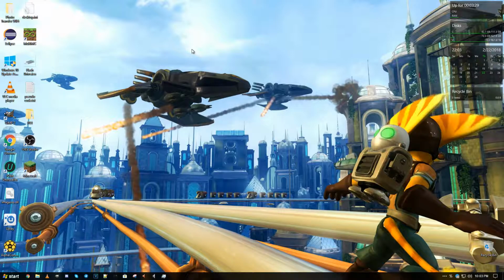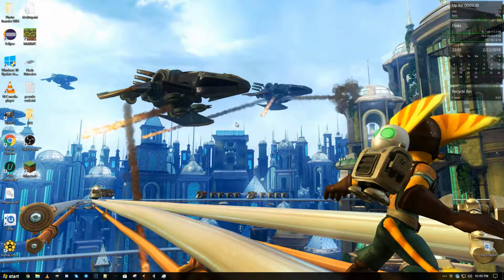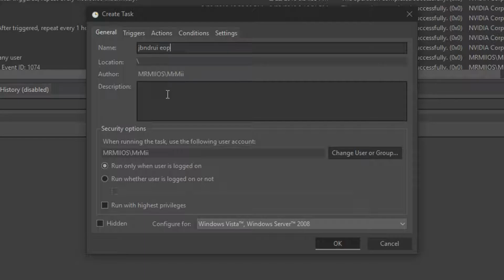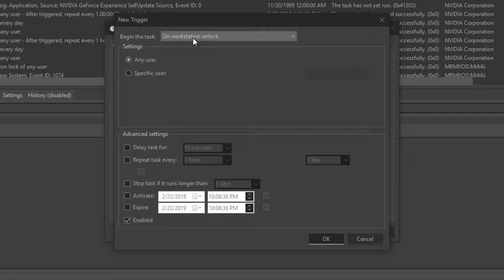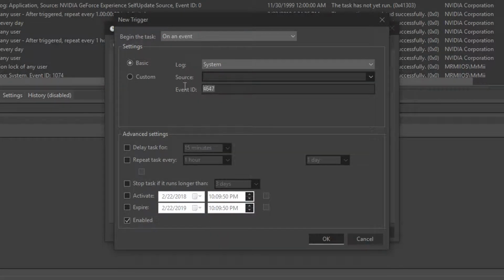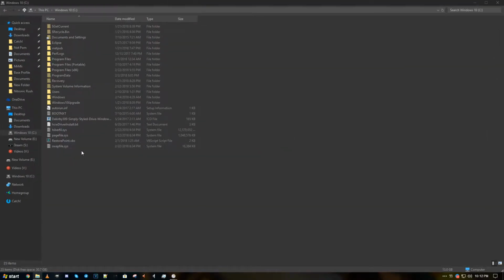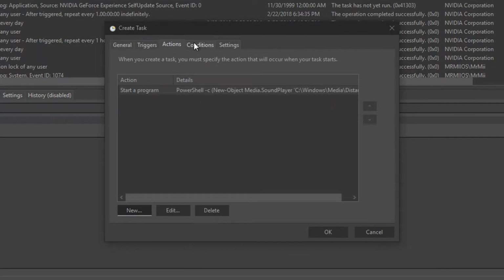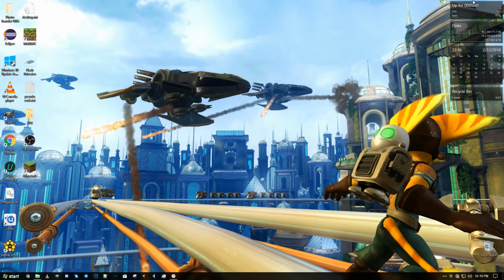How To Add Lock/Unlock Sounds To Windows 10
Some system sounds are missing from the sound scheme dialog box in Windows 10, such as Lock, Unlock, Log On, etc. Here's a workaround you can do in order to play sounds at those events.

Argument needed in the Actions tab:

-c (New-Object Media.SoundPlayer 'C:\Windows\Media\Windows Unlock.wav').PlaySync();

**Substitute "C:\Windows\Media\Windows Unlock.wav" with the path to your own wav file if you want to play something custom.

Update: I found my Windows 7 key.

(Avatar and channel art attributions are located the About section of the channel.)